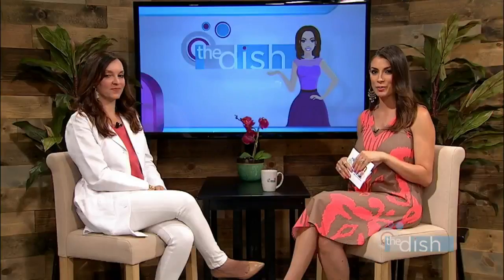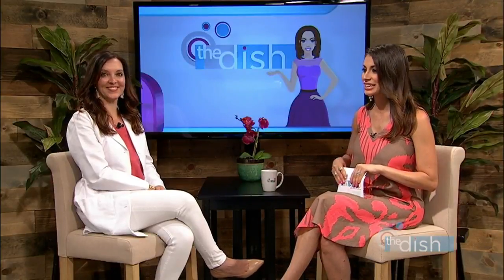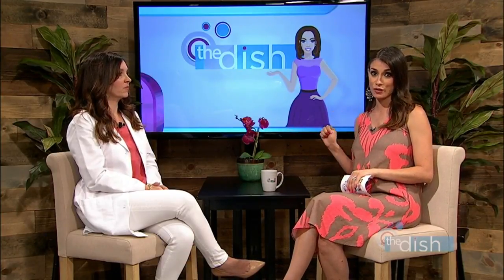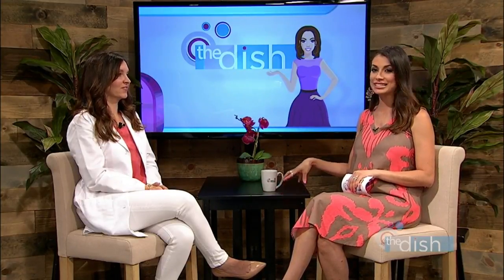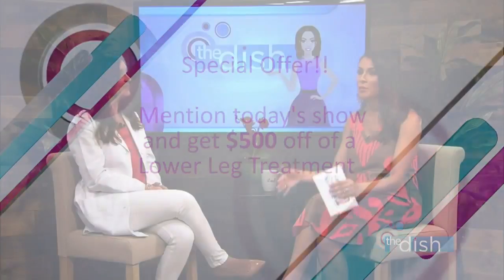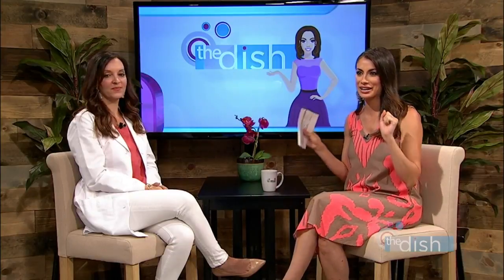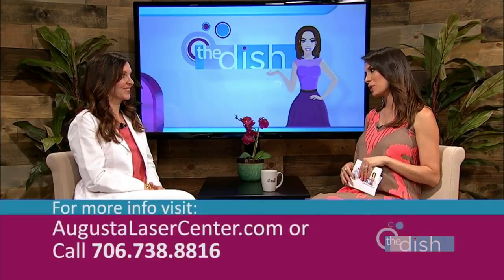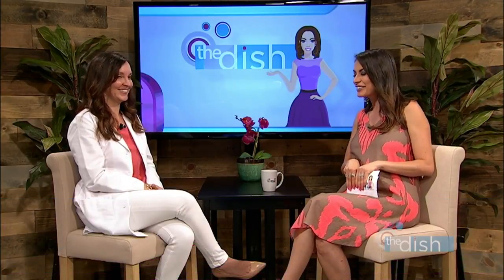The Dish | S7:E23 - Augusta Laser & Skin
Augusta Laser and Skin is helping our dreams of smooth skin for the summer a reality in this segment of The Dish.